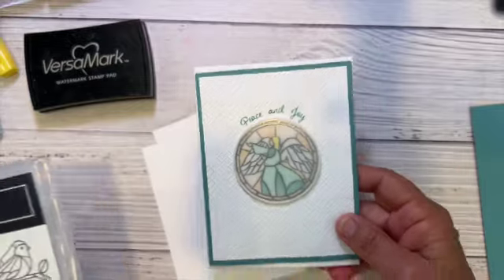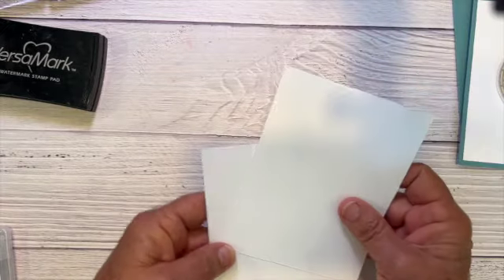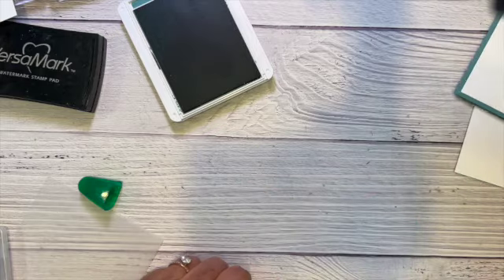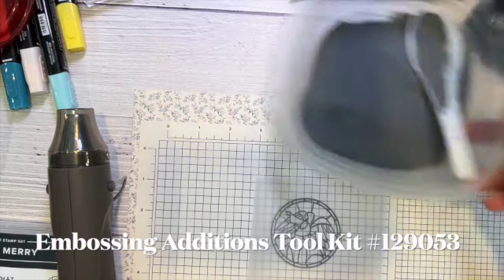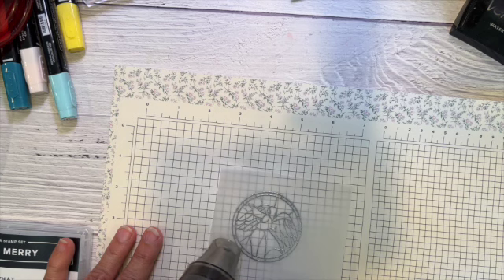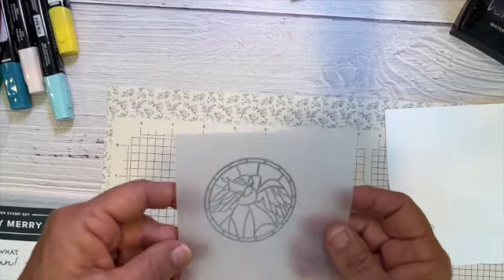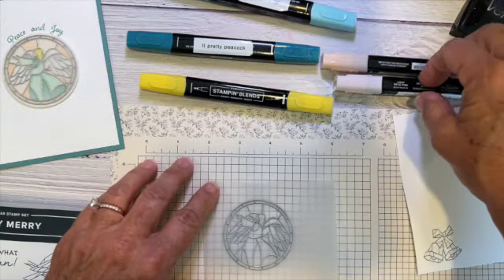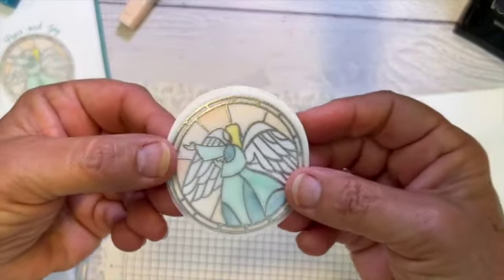So Very Merry Stained Glass Technique SD 480p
So Very Merry is the perfect set for this fun Stained Glass Technique!